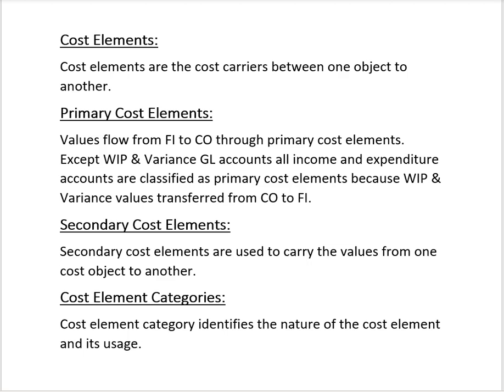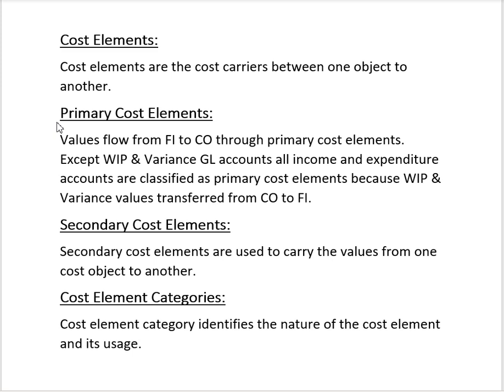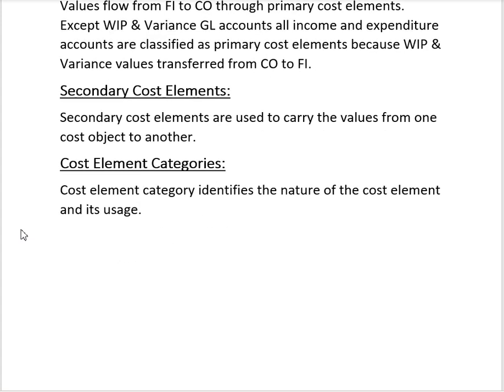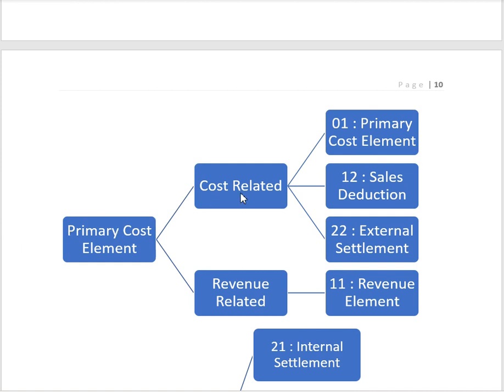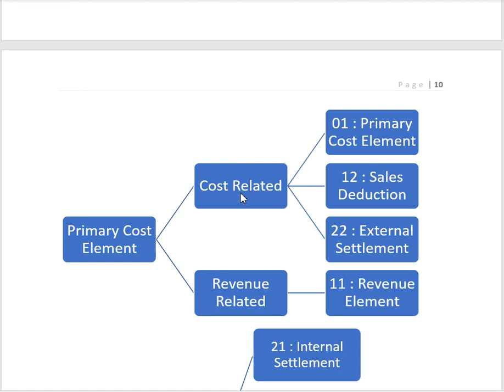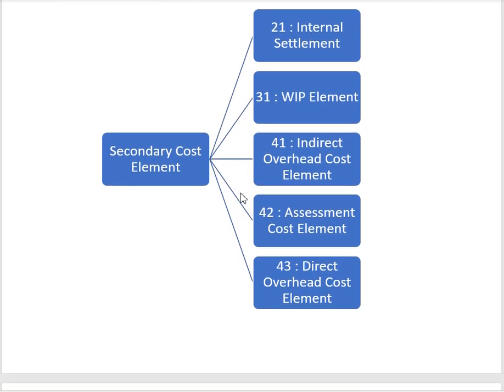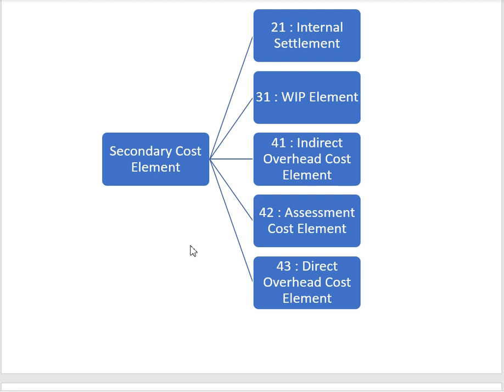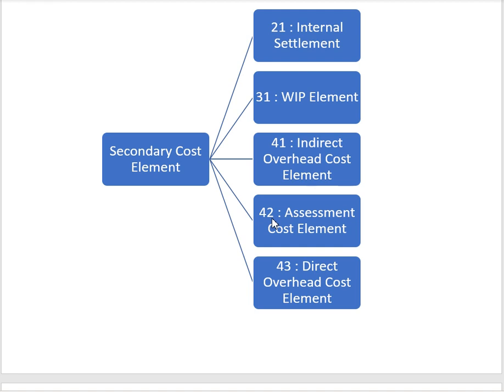What are the Cost Element Categories? | SAP S4 Hana CO-Controlling | Class-35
In this video we discuss about the cost element categories in SAP S4 Hana CO-Controlling | Class-35